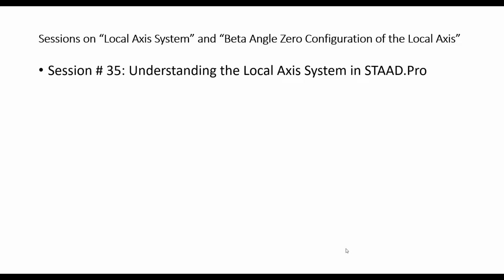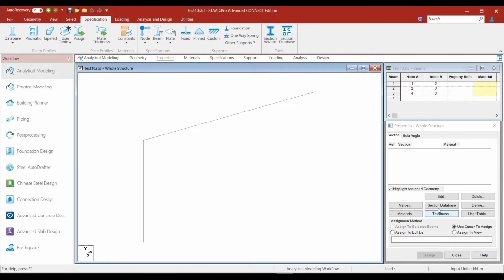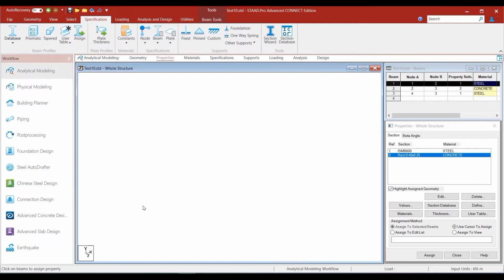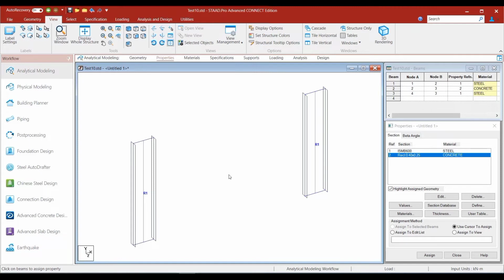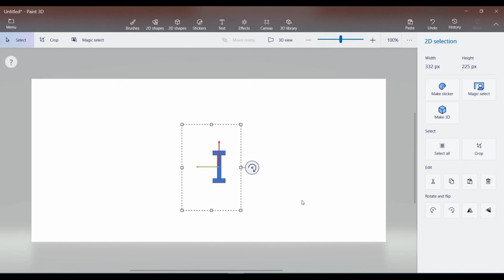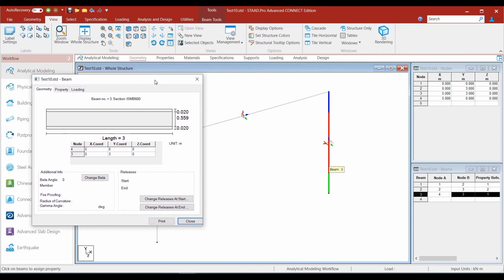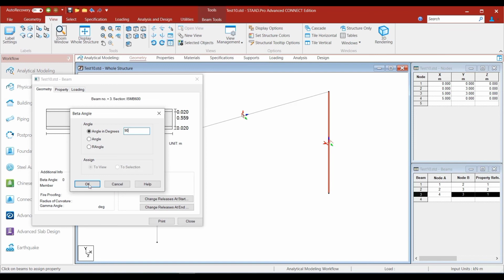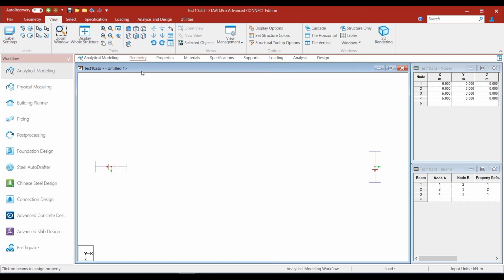#47 Concept of Non Zero Beta Angles in STAAD Pro – why do we need it ?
In this session, we discuss about a very important concept, about specifying non-zero beta angles for members which helps in orienting the members as per requirement. A proper beta angle modelling is a part of correct modelling of structures from the property specification point of view. In this session, we discuss about the concept of non-zero beta angles and also demonstrate how we can specify non-zero beta angles in STAAD.Pro. I hope you enjoy the session !